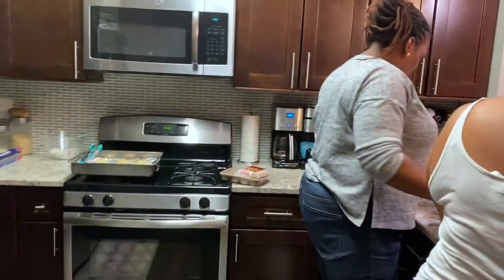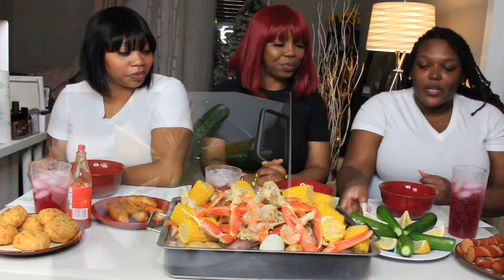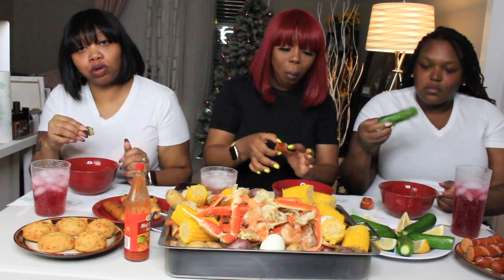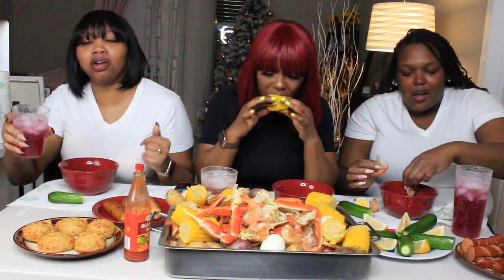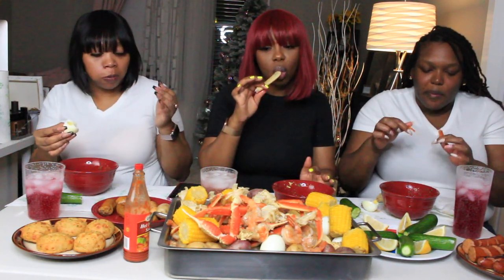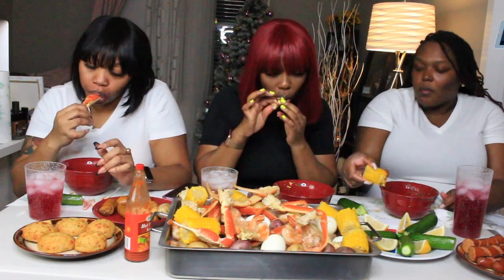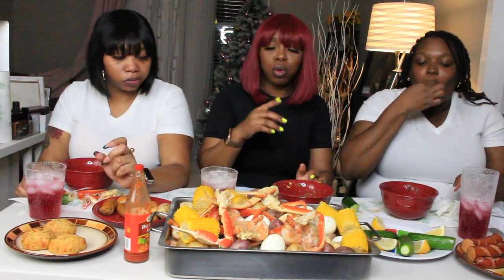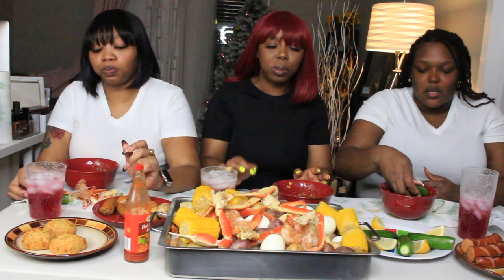SEAFOOD MUKBANG & CHATTINGS JA/GT STYLE